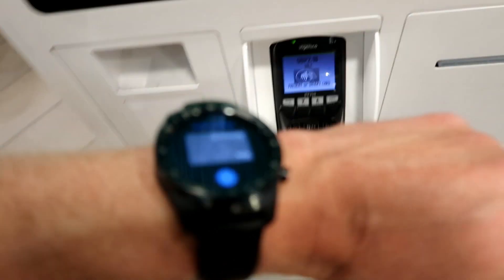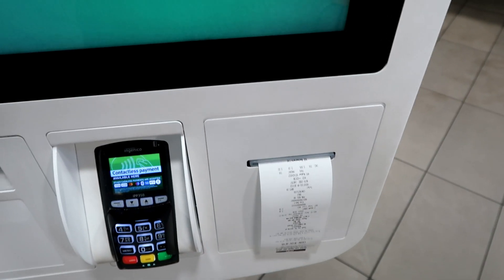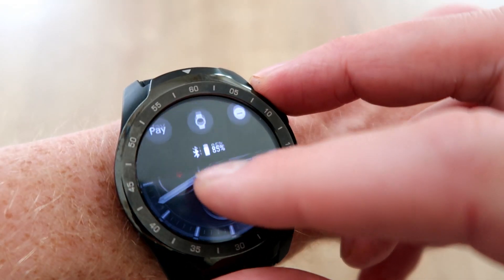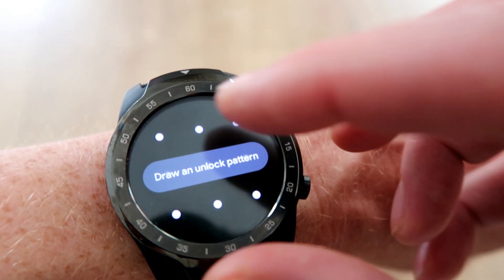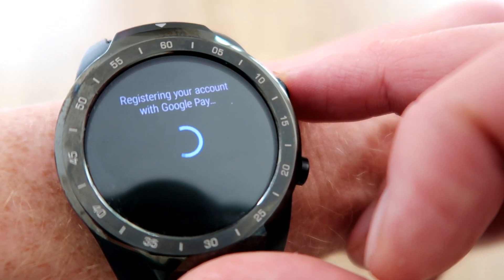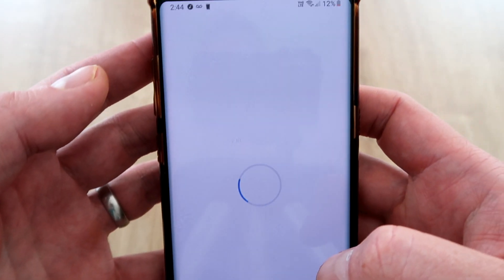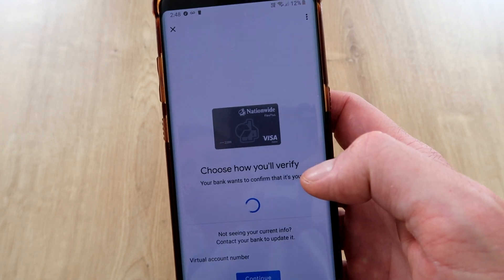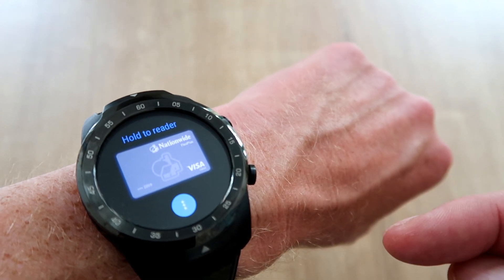Google Pay setup & demo with a TicWatch pro & Wear OS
How to setup Google Pay with a demonstration using a TicWatch pro. I go step by step to show you how to setup the NFC payments so you can now go contactless with your Wear OS watch.